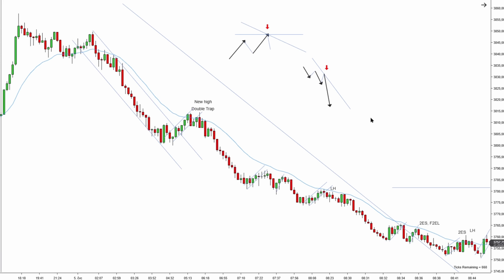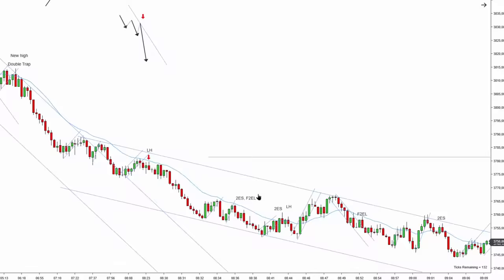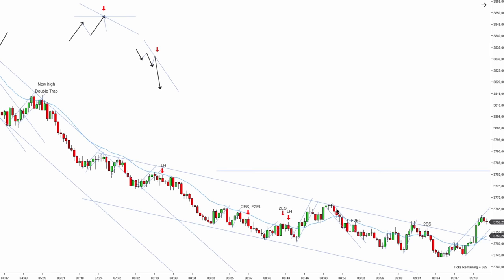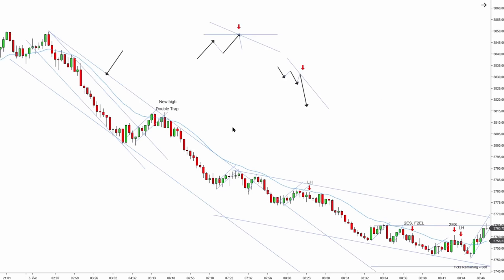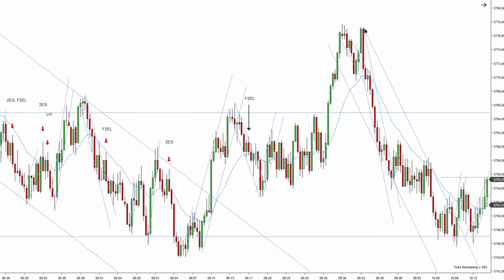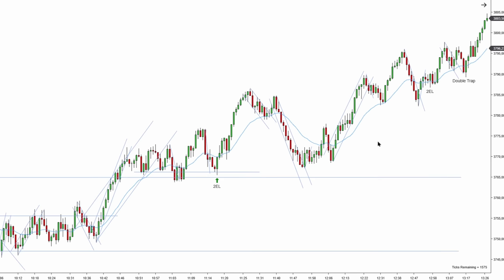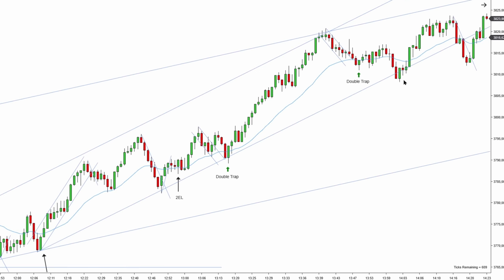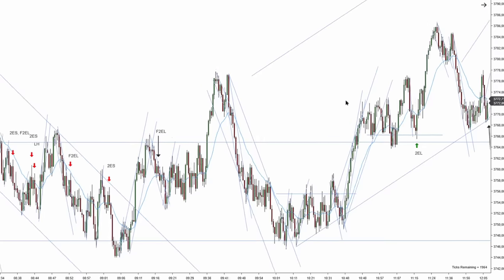Scalpers Patterns For Beginners | Price Action Strategy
The only people who know where the market is heading are institutions. They are the ones who make the market move and our job as a retail traders is to follow their footsteps and get the piece of their movement. As a price action traders we need to find the most profitable ways to enter trades. The highest probability setups are 2nd entries at the key entry points.